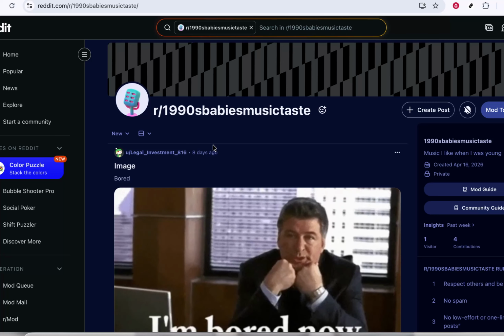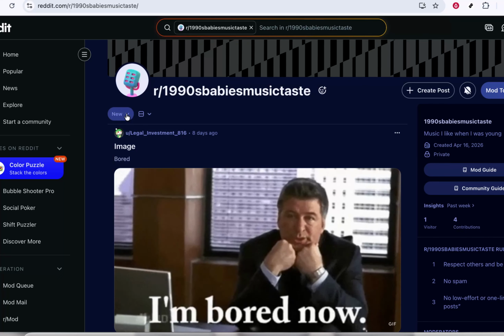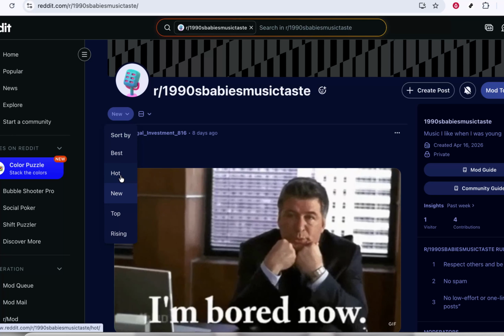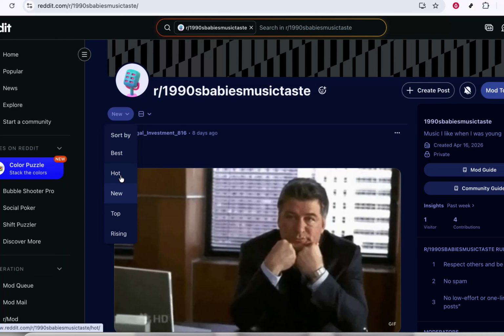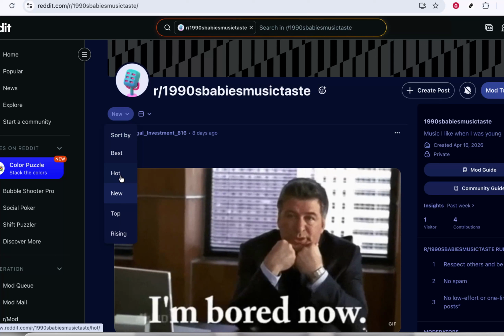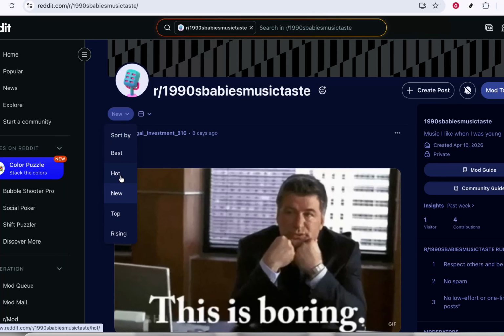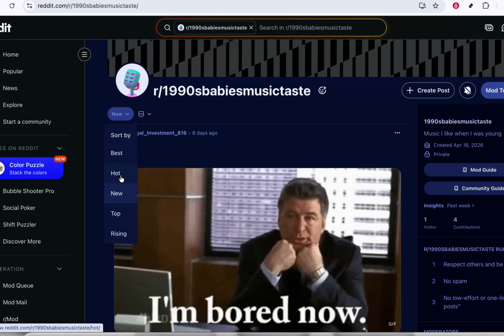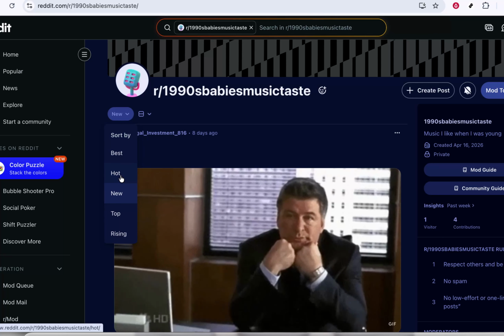How to Highlight Popular Posts with Upvote Sorting Techniques | Quick Tutorial 2026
In this video, you’ll learn how to highlight popular posts with upvote sorting techniques so you can surface the best content, improve visibility, and boost engagement in your Reddit community.